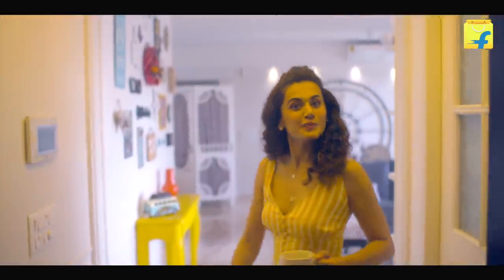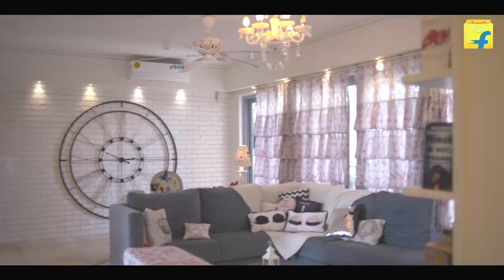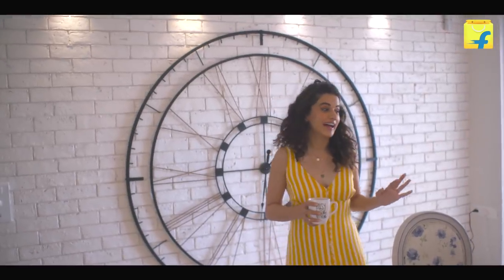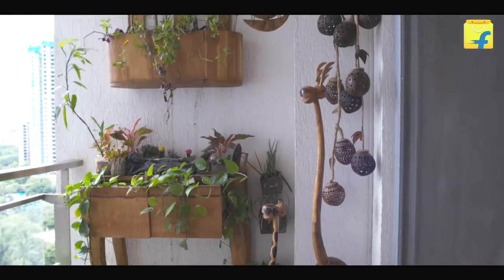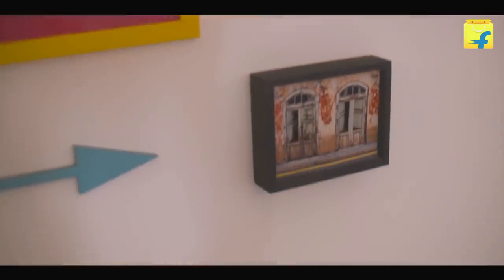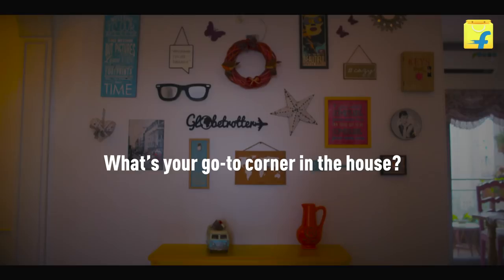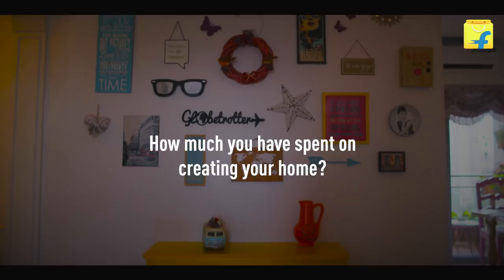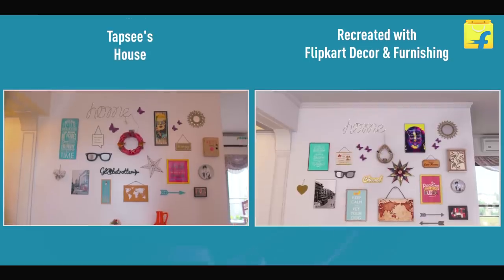Flipkart Home Presents 'Welcome Home' | Feat. Tapsee Pannu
In this episode of 'Welcome Home', Tapsee Pannu takes us on a tour of her beautiful shabby chic home. Watch how Flipkart recreated her home entirely with it's own Decor & Furnishing! Click to shop the look under ₹30,000 on Flipkart.

Please find below the product links featured in the video-